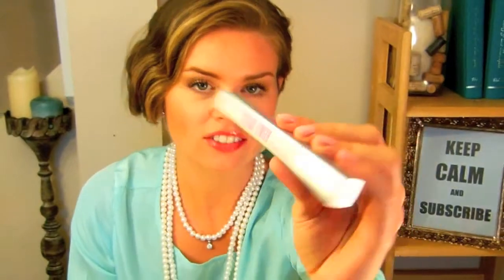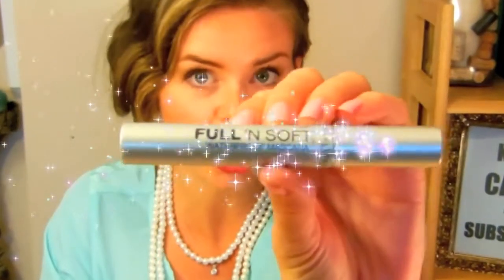NEW long lashes SECRET!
I JUST did a tutorial on how to get great full lashes, but there is something new out that you just have to know about!